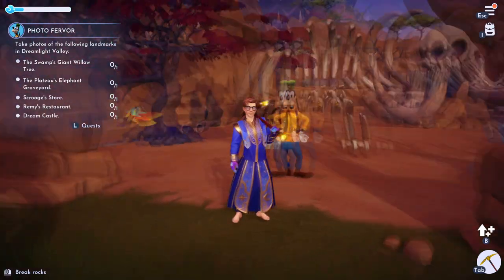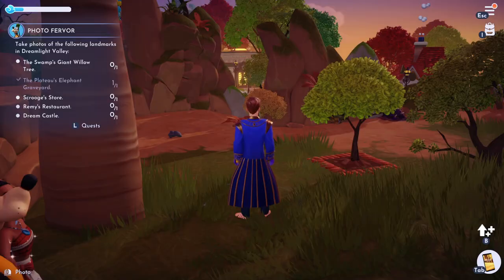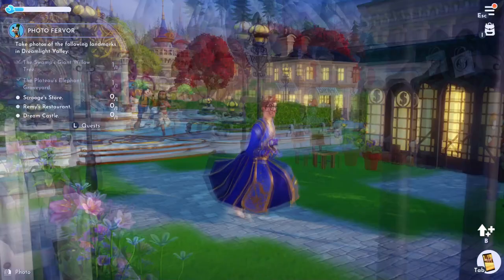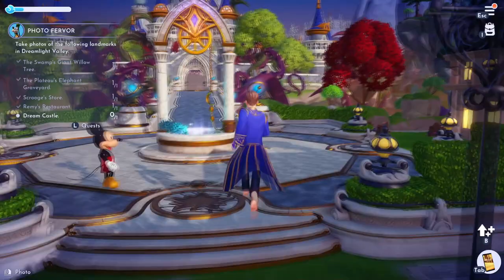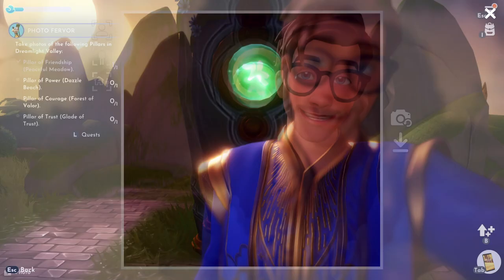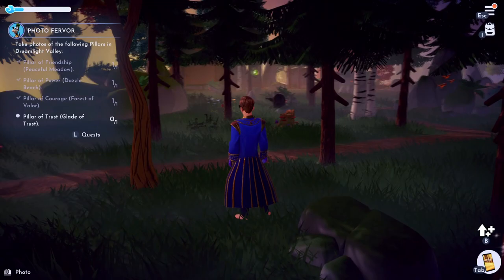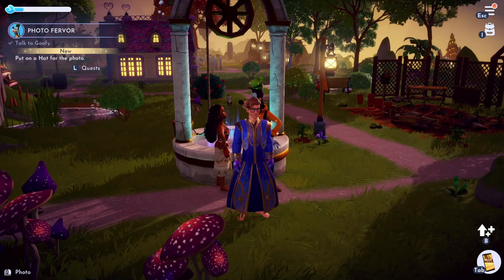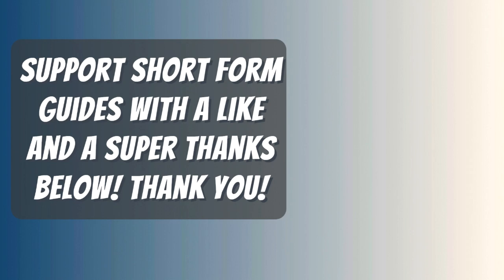Photo Fervor Quest Guide In Disney Dreamlight Valley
What you need to do to Finish Photo Fervor Quest In Disney Dreamlight Valley. A Guide and location for Photo Fervor Quest on Disney Dreamlight Valley